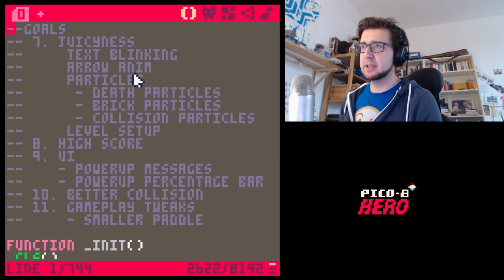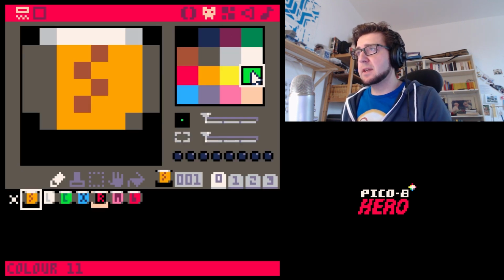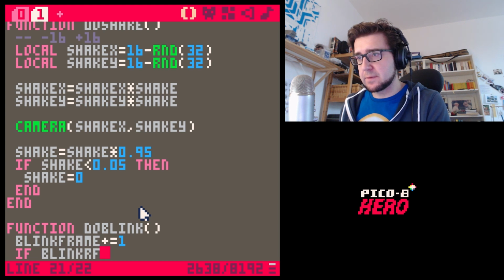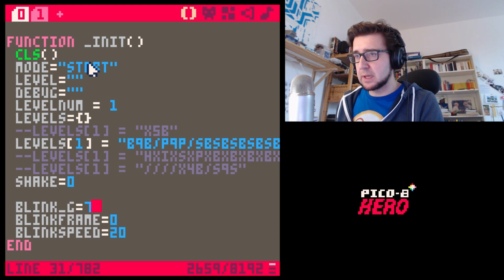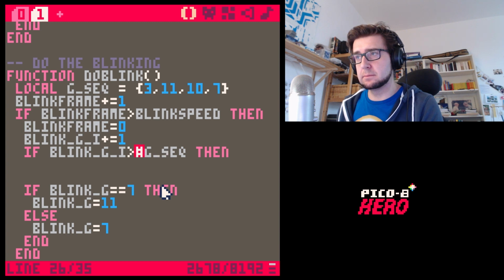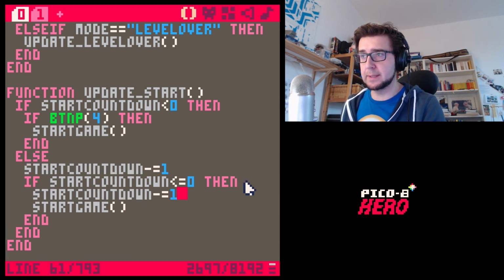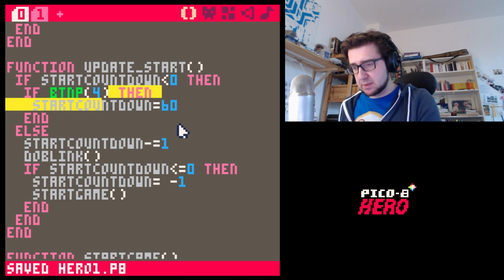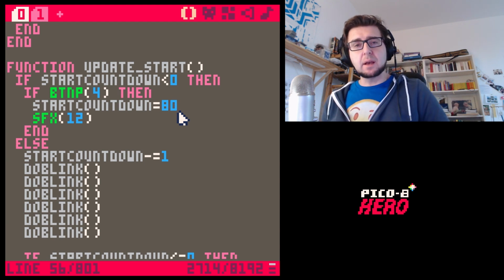Breakout #34 - Blinking Text - Pico-8 Hero